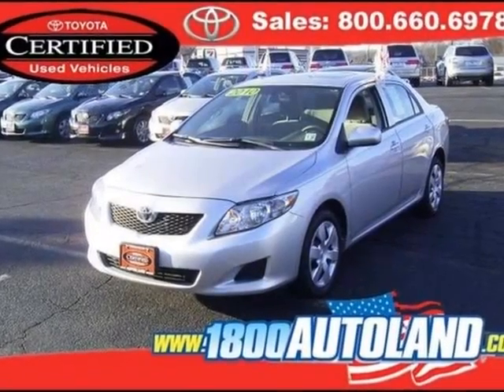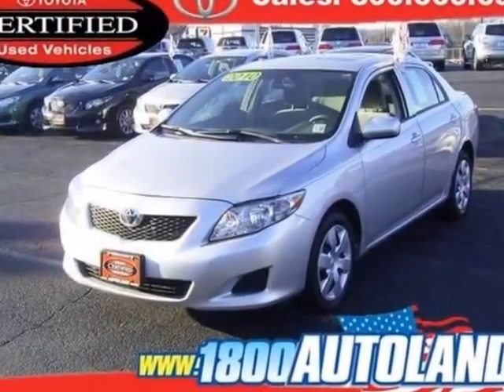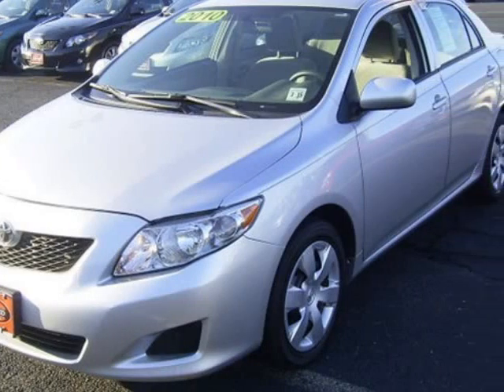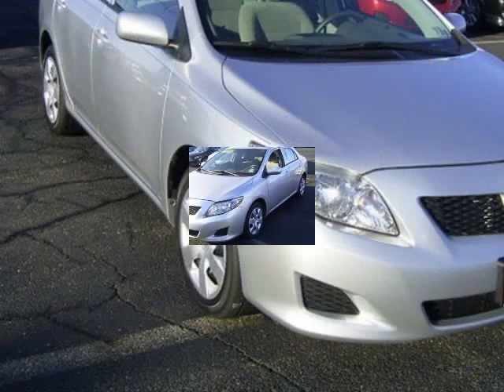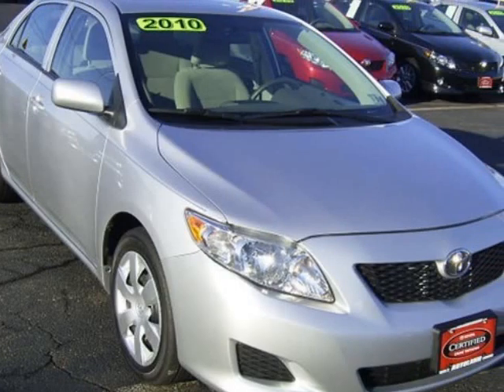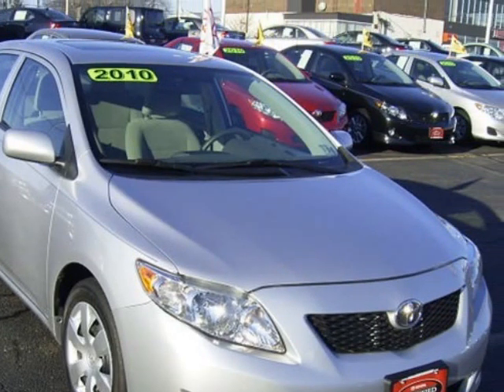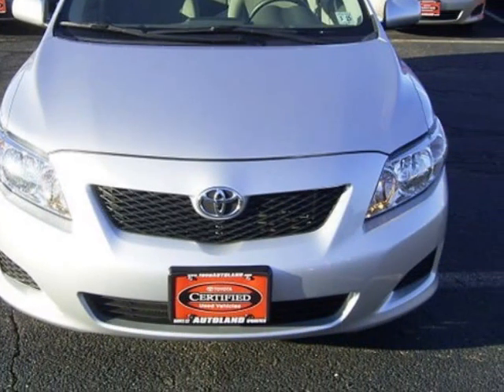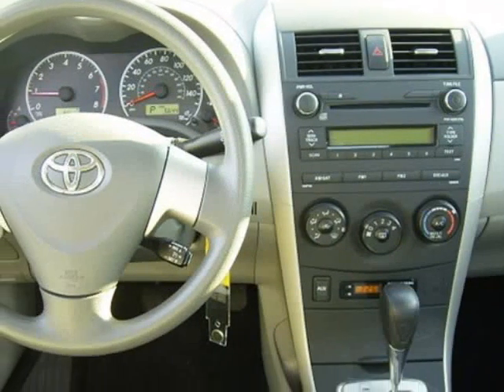2010 TOYOTA Corolla 4dr Sdn Auto LE Springfield NJ New Jersey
2010 TOYOTA Corolla 4 Door Sedan Auto LE

Autoland
Springfield, NJ